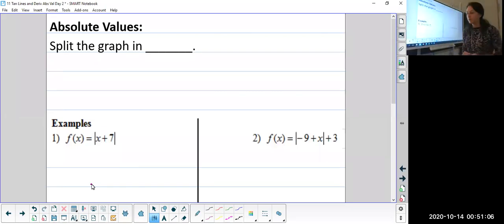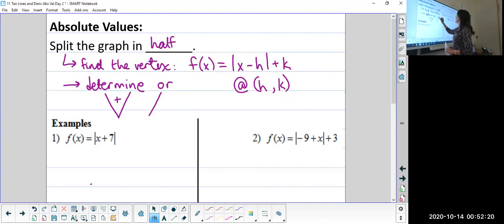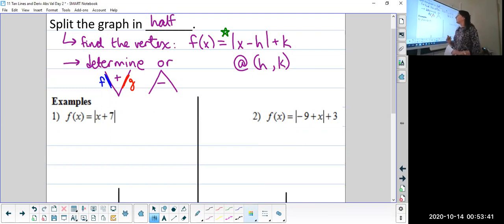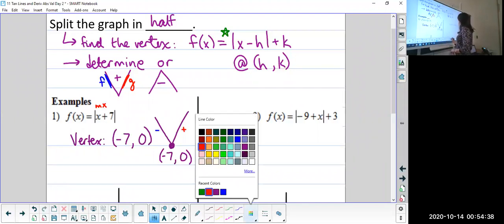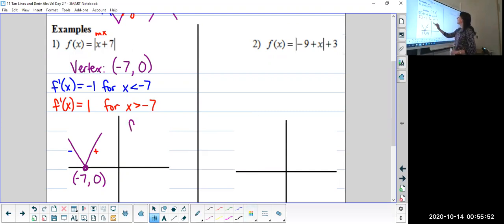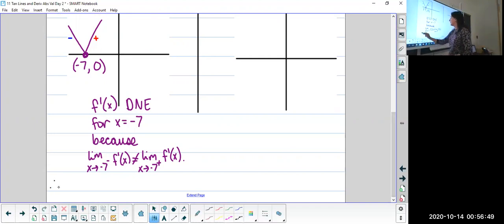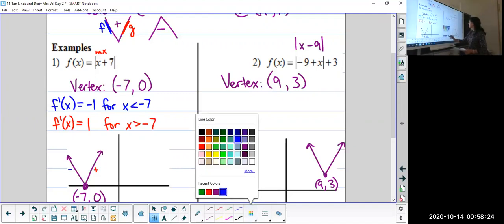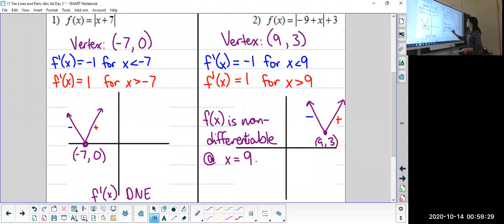Calculus U2L2 Slide 6